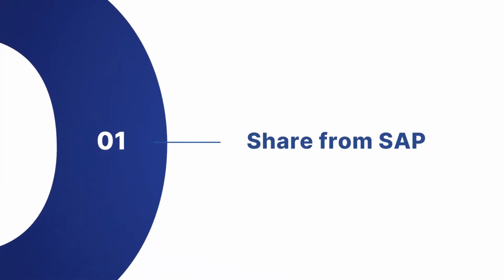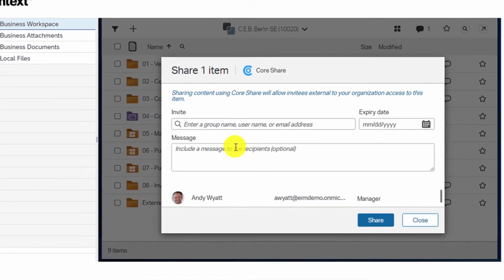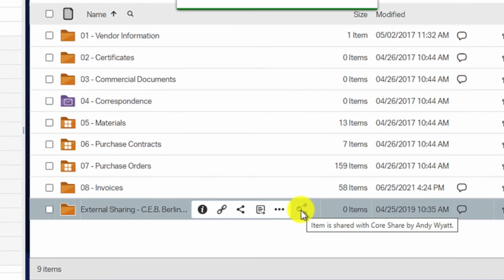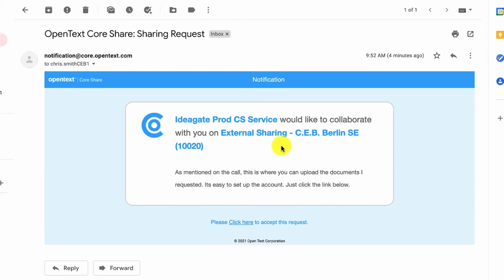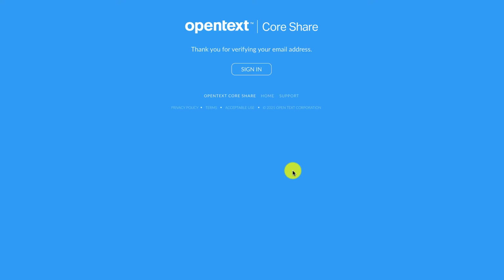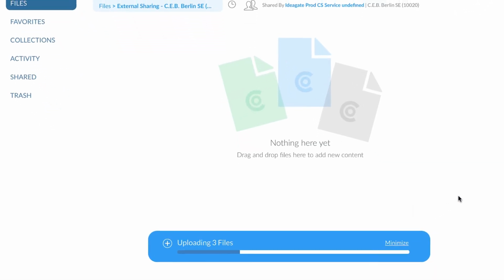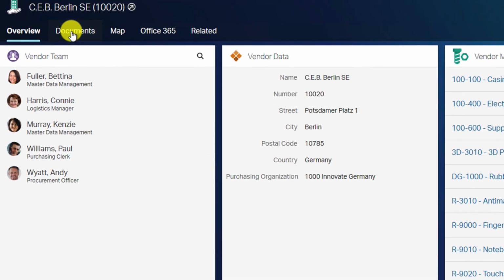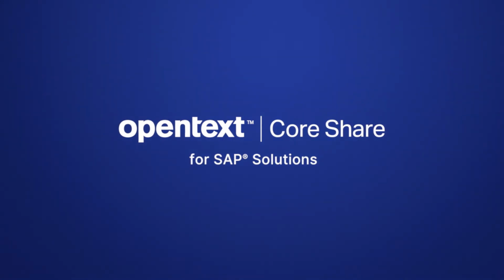Collaborate in the cloud with Core Share for SAP Solutions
Whether sharing documents with colleagues, external partners or other third parties, OpenText™ Core Share for SAP provides all the functionality needed to securely collaborate on projects with anyone inside or outside the organization. Unlike other major file sharing offerings, Core Share for SAP enables both a hybrid environment and a full cloud experience while complying with corporate security regulations and mandates.

Watch this video to learn how you can extent collaboration and allow remote access to files and documenting – without leaving SAP!